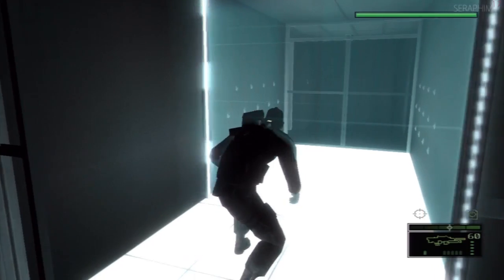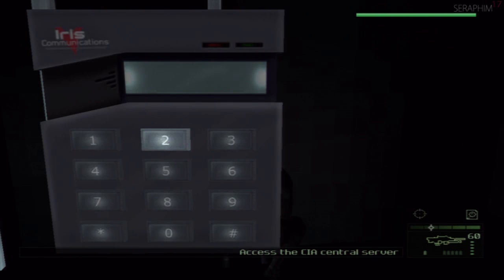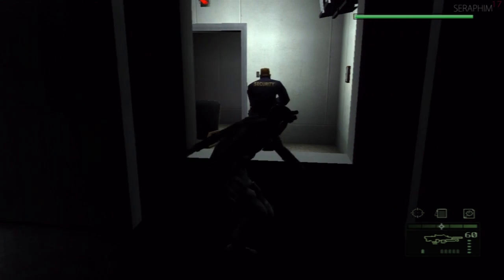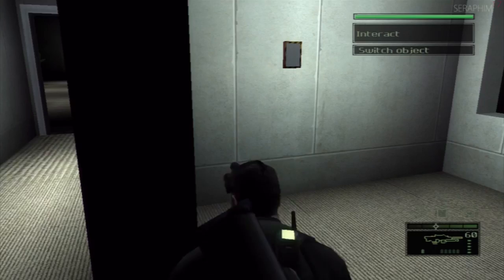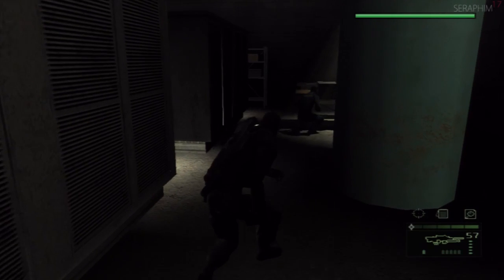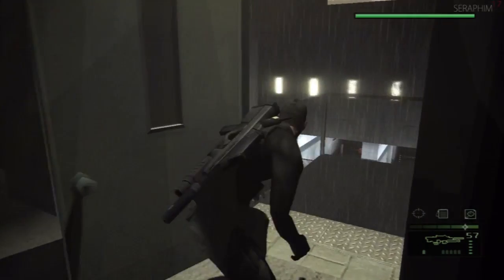Splinter Cell HD Hard/No Alerts/No Deaths Walkthrough Mission 4: CIA HQ (2/2)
This is a full walkthrough for Splinter Cell on Hard difficulty with no alerts and under 5 deaths. It has full commentary and should help players going for select trophies in the Splinter Cell HD Collection. q